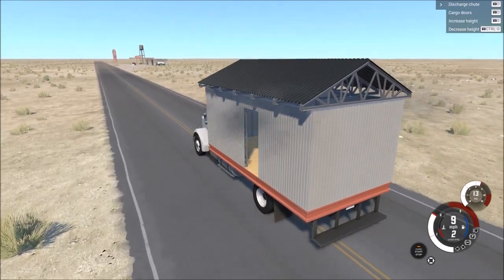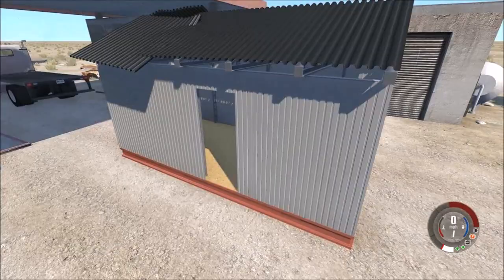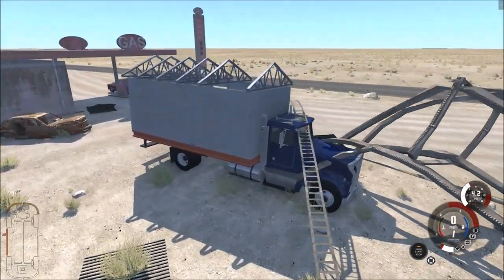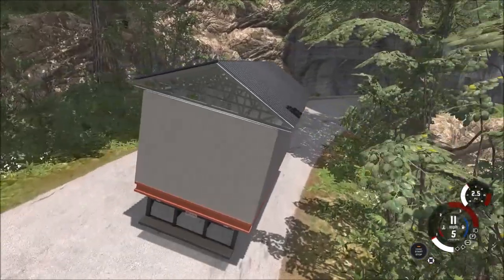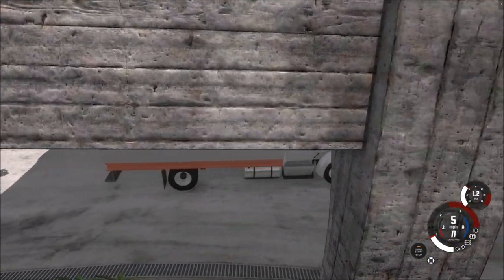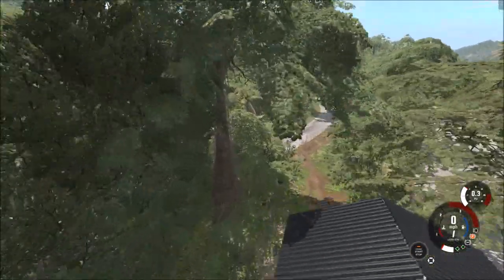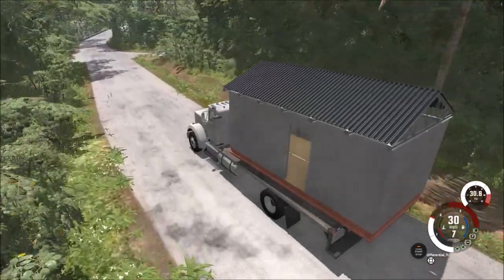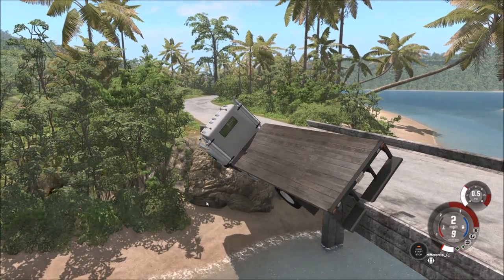BeamNG Drive - Shed on a Flatbed! Suggestion Box: Mark Wright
Heya! Mark Wright suggested we put the destructible shed on a flatbed and try to knock down the gas station. Let's do this!